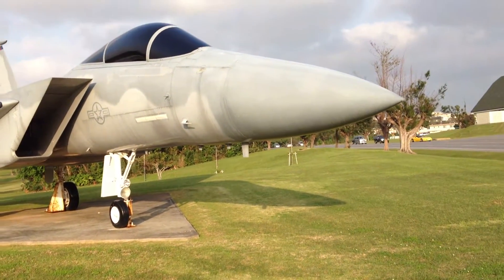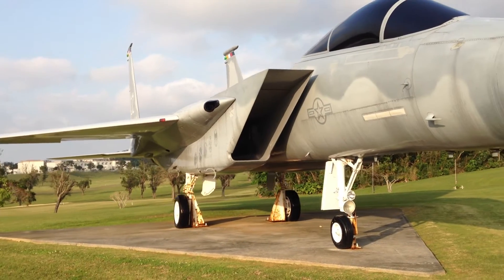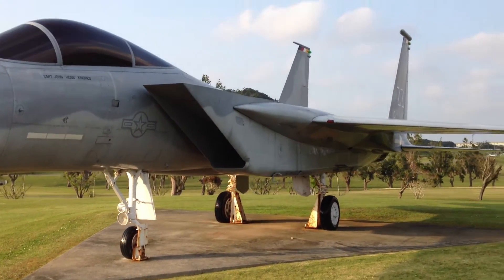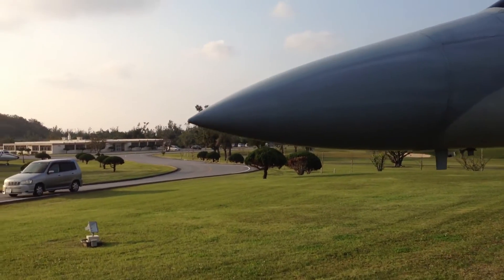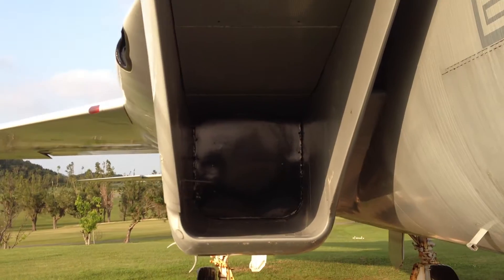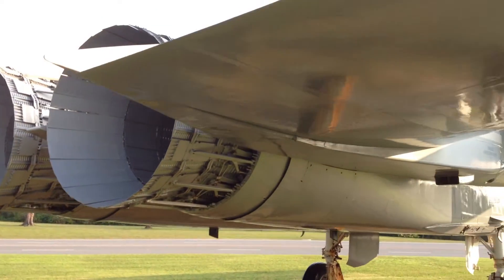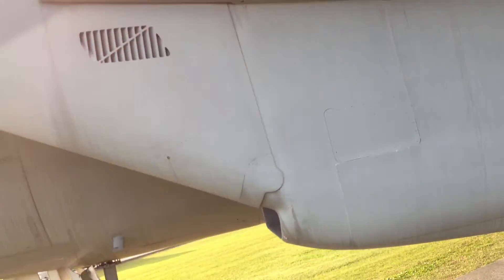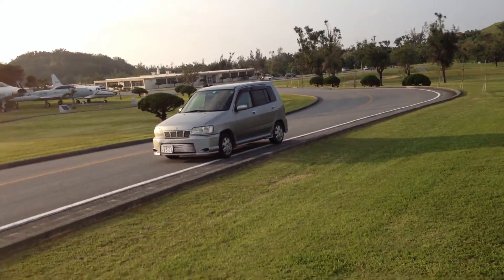Fighter Jet at Kadena Airbase II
Retired F-15A Eagle on display at Kadena Airbase Okinawa, Japan.